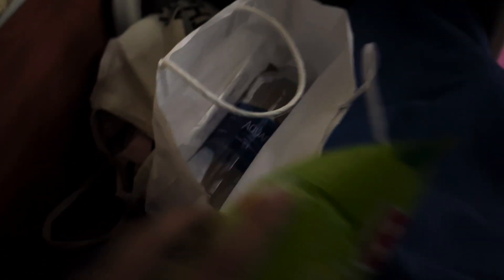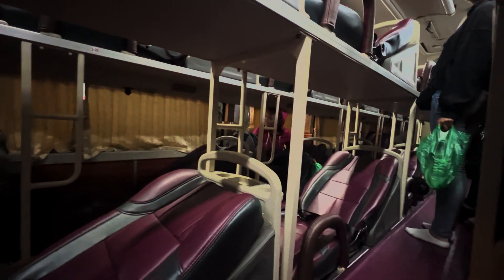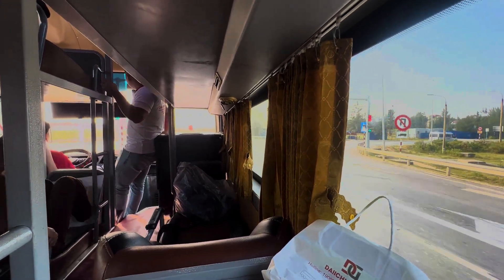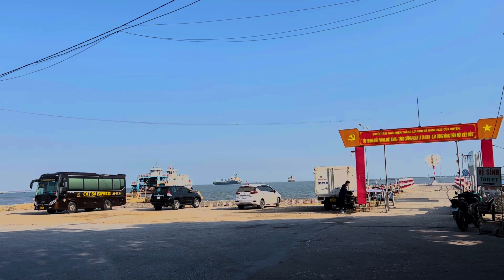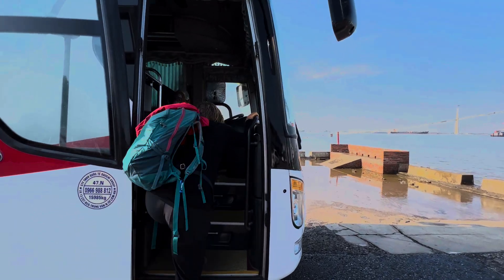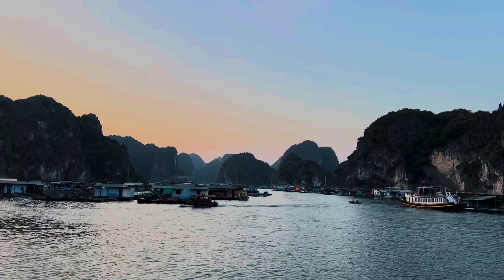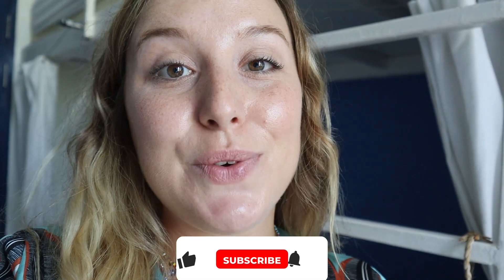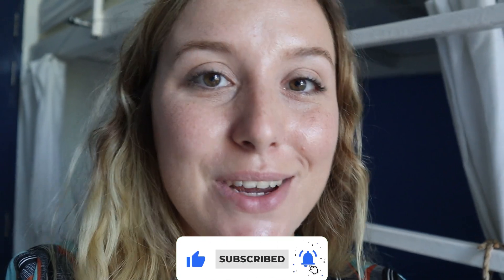Perfect Day of Adventures in Lan Ha & Ha Long Bay from Cat Ba | Southeast Asia Backpacking vlog 40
0:00 Intro
0:08 Sapa to Catba
0:48 Catba Island
1:43 Ha Long Bay Day Tour

- Join the Lost Creator Academy to learn all you need to know & connect with the community: